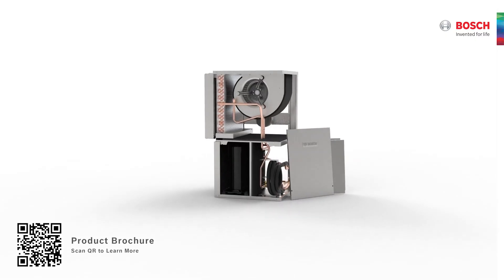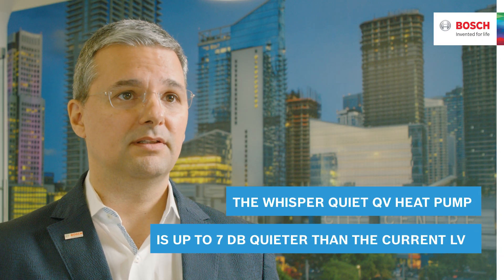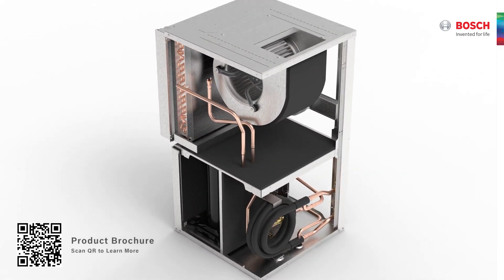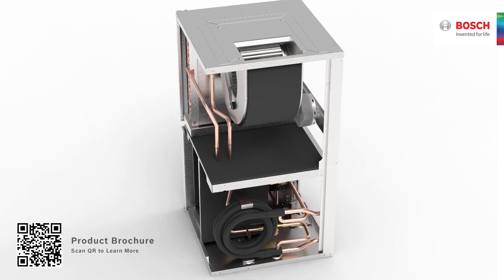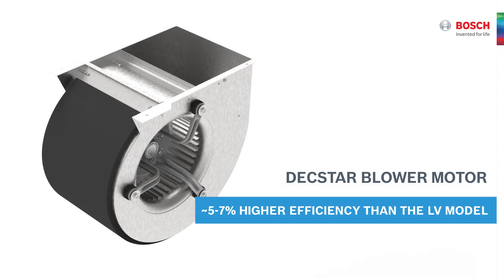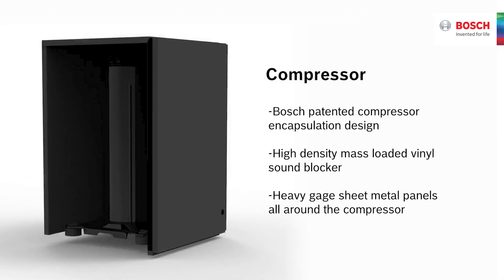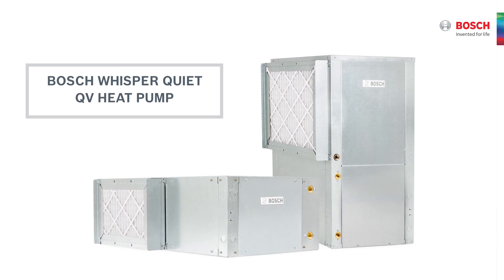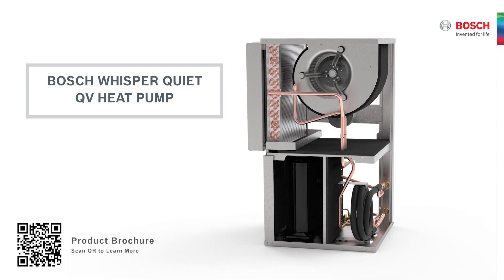Bosch QV WSHP | An industry leader in sound attenuation | Bosch-patented noise insulation technology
The QV Model is an ideal choice for those seeking a quiet, unobtrusive heat pump for condos, offices, hotels, and
other commercial applications. This single-stage product comes equipped with a compact cabinet designed to fit
most commercial replacement projects and is available in the 2 to 5 ton size range. Featuring Bosch-patented
compress or encapsulation and the latest in compressor, blower motor and heat transfer technologies, the QV meets
or exceeds ASHRAE 90.1 efficiency standards and performs well in both water loop and geothermal applications.